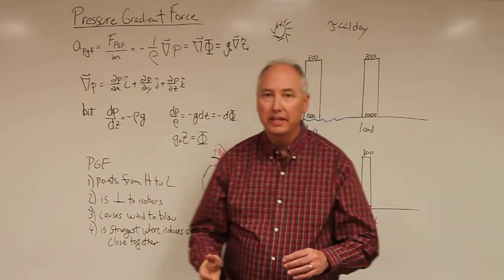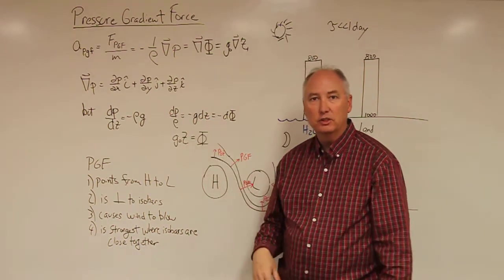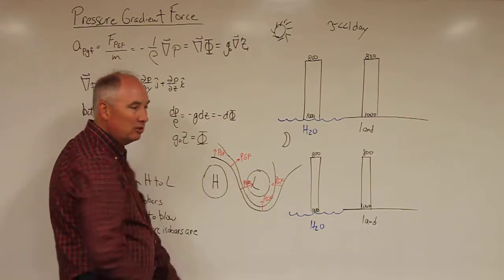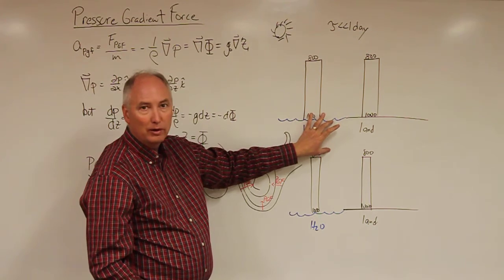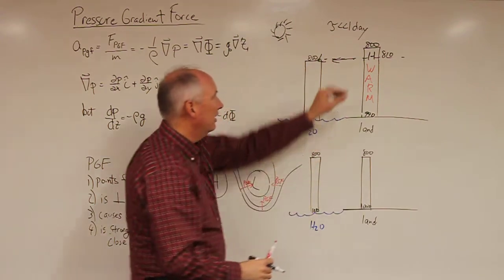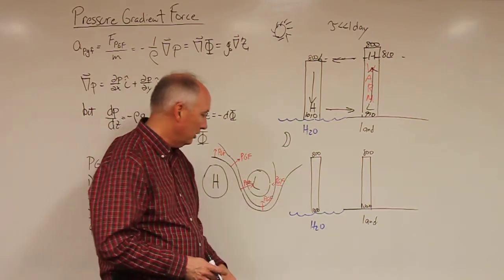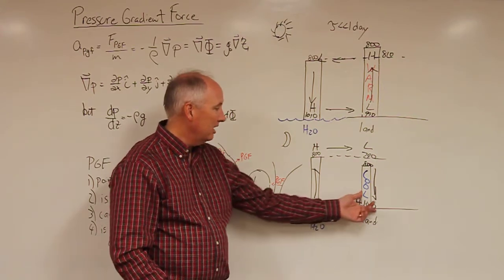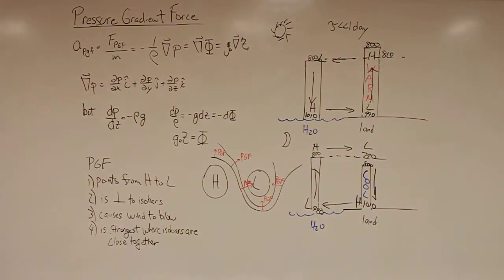Lecture 39: Pressure Gradient Force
ATMOS 5000 Lecture 39: Pressure Gradient Force